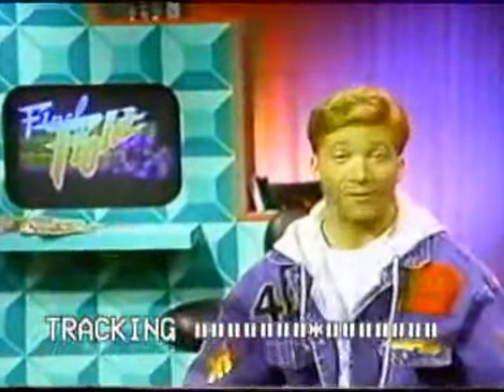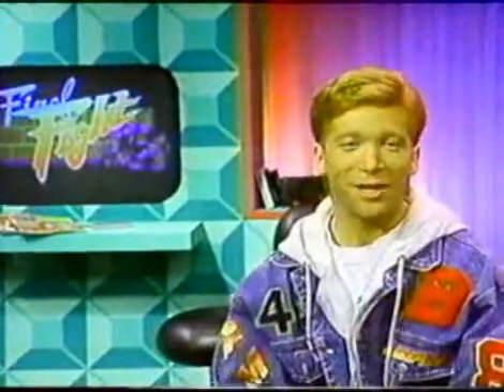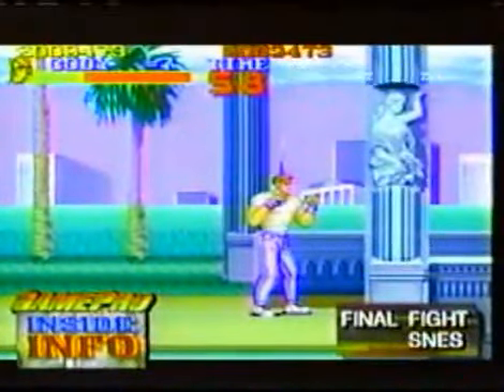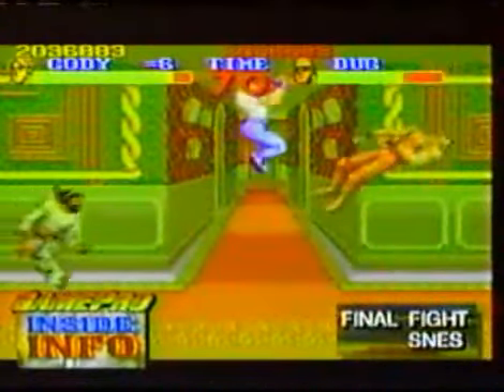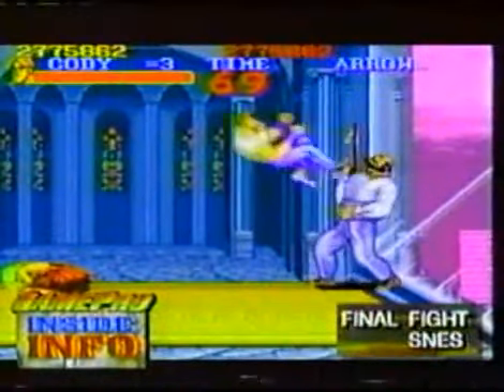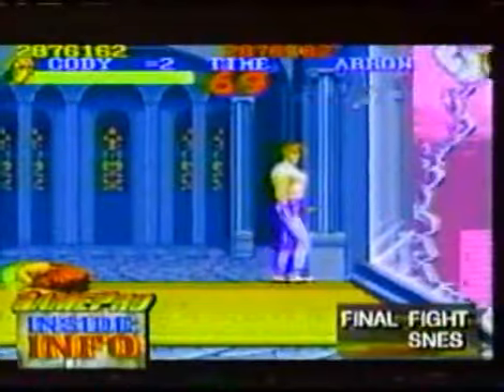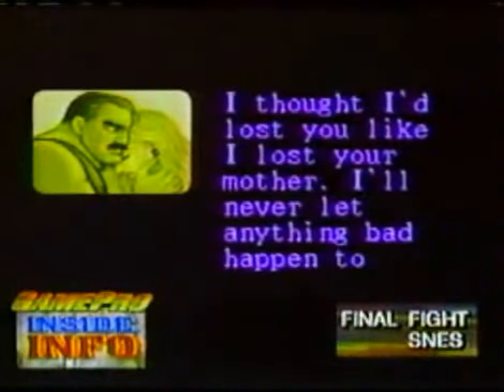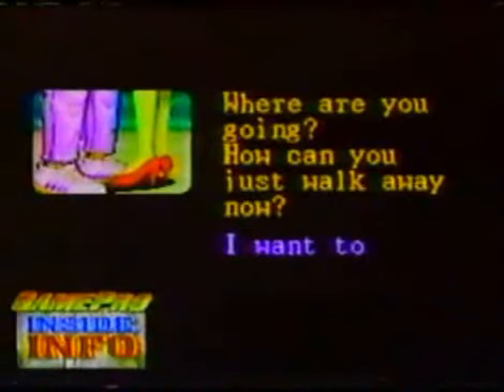Final Fight (astuces et fin sur Super Nintendo) - GamePro TV (1992)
Astuces et fin pour le jeu Final Fight sur Super Nintendo, dans l’émission GamePro TV diffusée en 1992 aux États-Unis, en partenariat avec le magazine GamePro magazine.